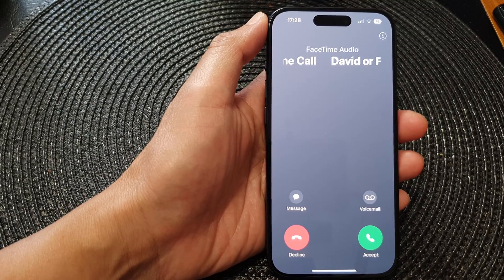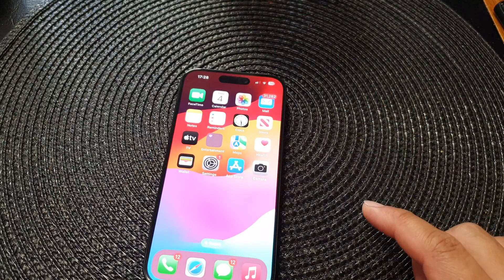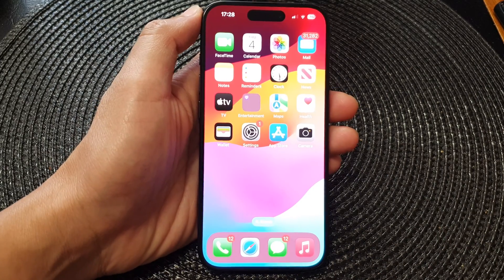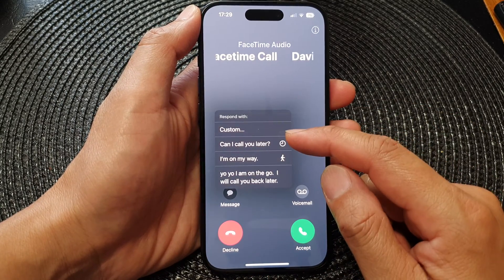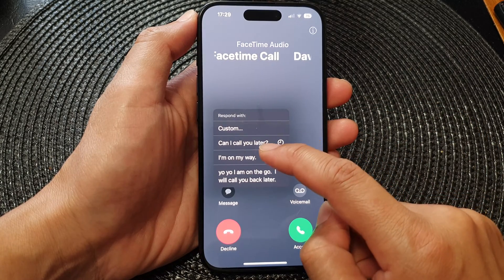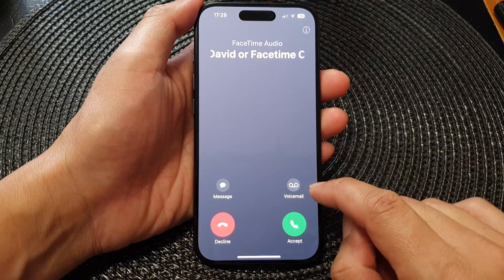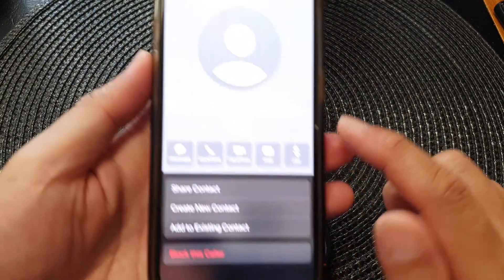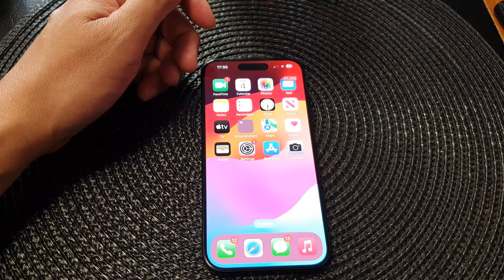iPhone 15/15 Pro Max: How to Accept/Decline A FaceTime Audio or Video Call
Welcome to our latest iPhone tutorial! Today, we'll walk you through the simple yet essential process of accepting or declining FaceTime Audio or Video calls on your iPhone 15 series running iOS 17. Whether you're new to iPhones or simply looking to brush up on your skills, we've got you covered. Let's dive into the world of seamless FaceTime communication!